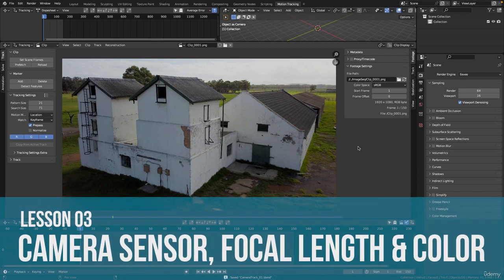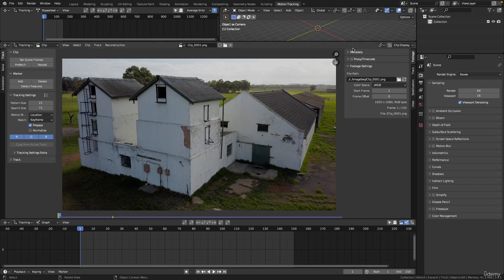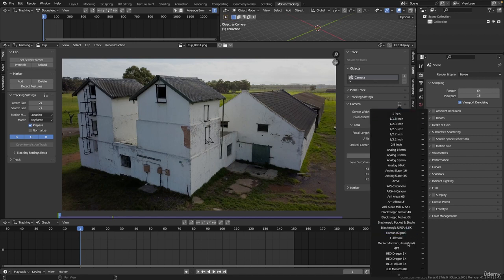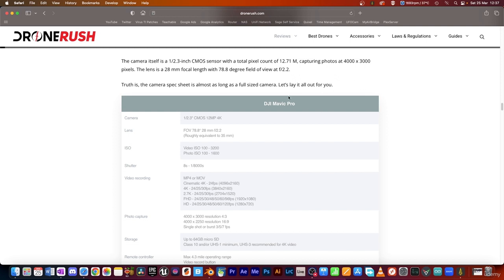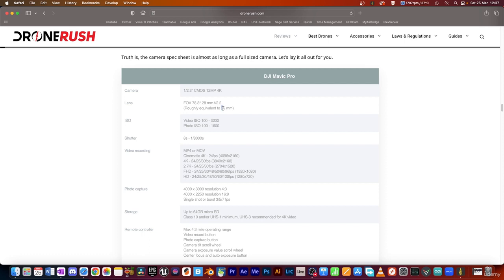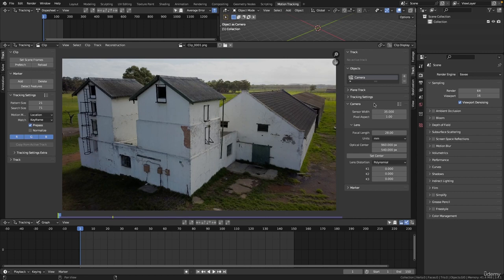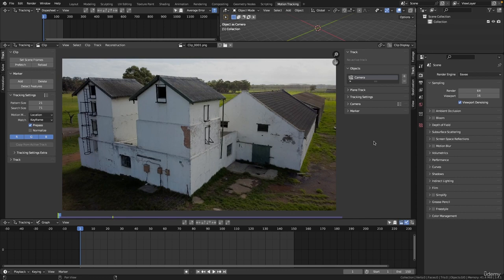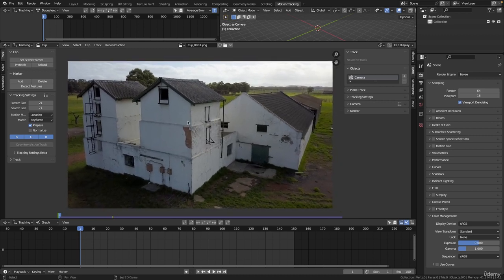3 Lesson 03 Camera Sensor, Lens Focal Length and Color Management